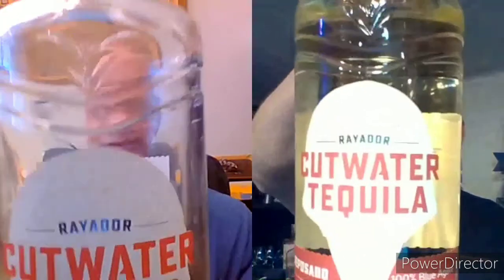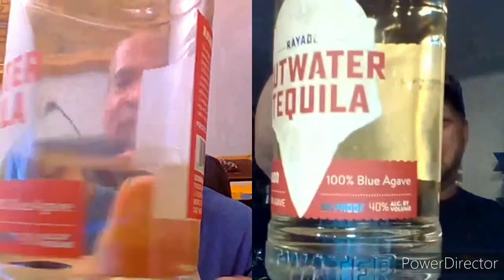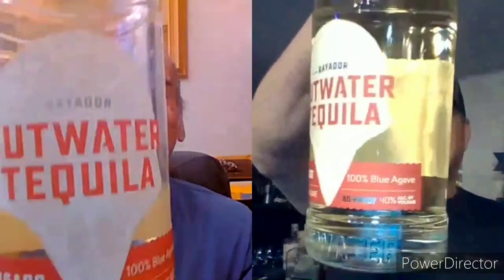Cutwater Reposado Tequila Review